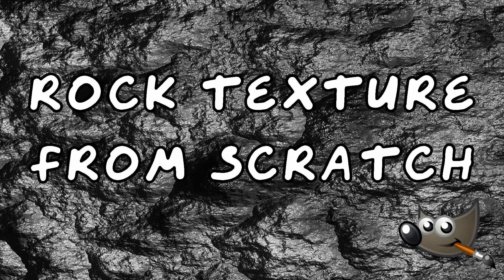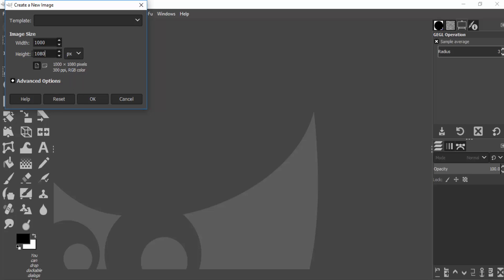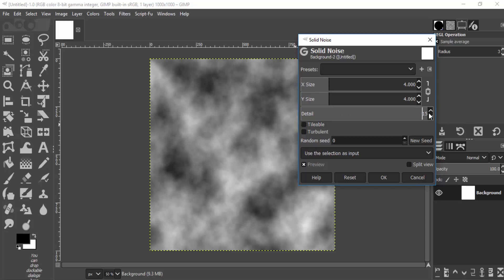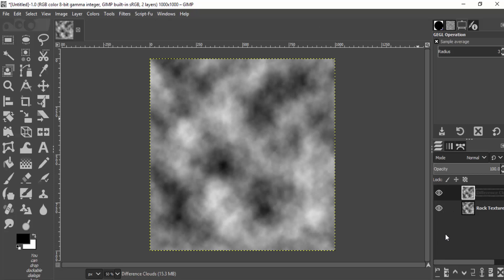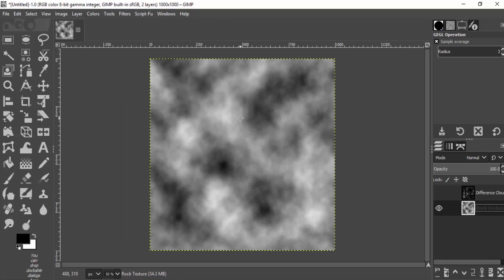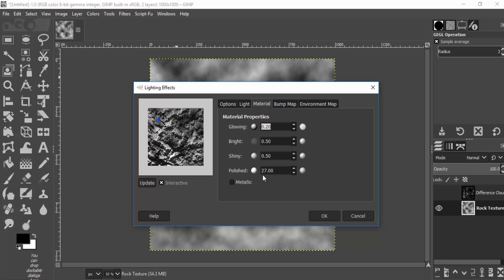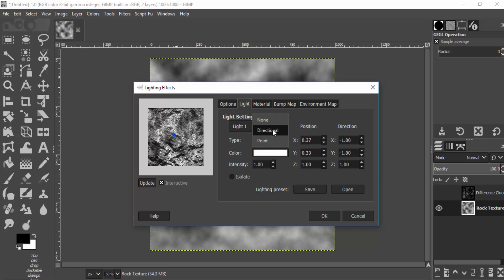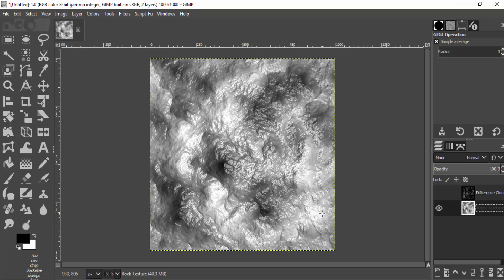How to Create Rock Texture in GIMP | #100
Hi Everyone, This is Daniel, In this Video I'm gonna show you How to create the Rock Texture in GIMP

Steps:
1. Open GIMP
2.  Create a New Image
3. Go to Filters - Render - Solid Noise
4. Duplicate the Layer
5. Then go to Filters - Render - Difference Clouds
6. Hide the Difference Clouds layer
7. Then select the Solid Noise layer
8. Go to Filter - Light and Shadows - Lighting Effects
9. Adjust the Settings as shown in Video to Get the Rock Texture